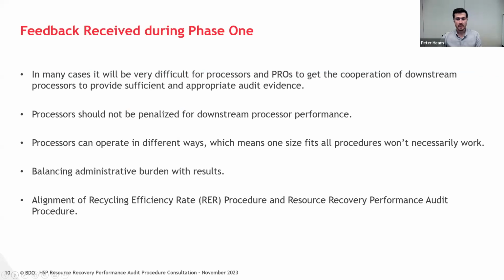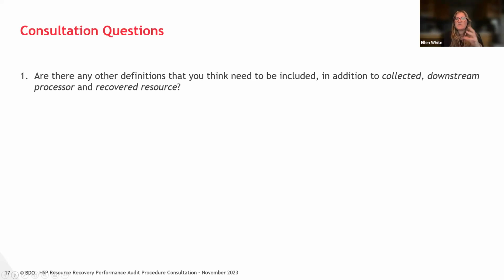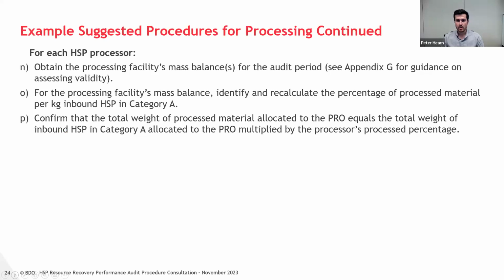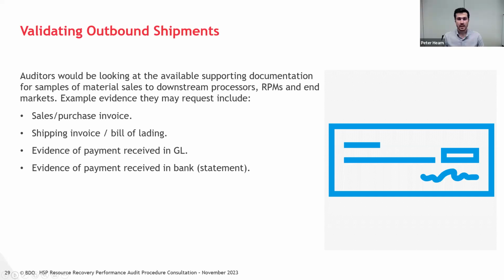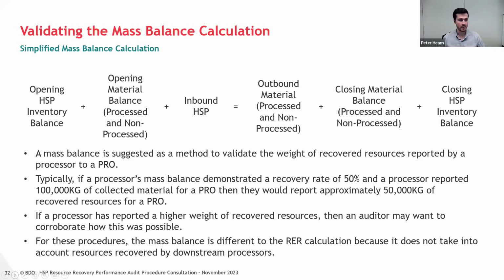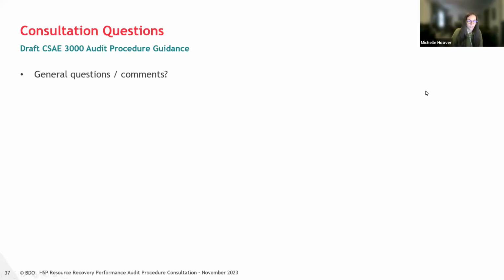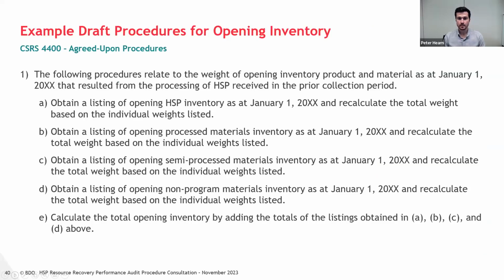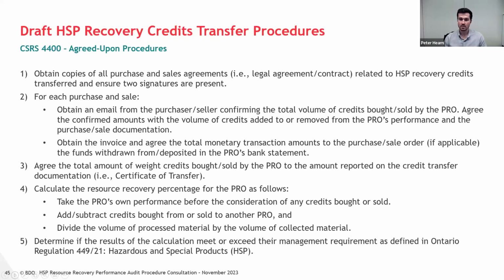Webinar: HSP Resource Recovery Performance Audit Procedure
RPRA and BDO Canada LLP (BDO) are consulting on the draft Hazardous and Special Products (HSP) Resource Recovery Performance Audit Procedure.

In this webinar, BDO reviewed the consultation timeline, feedback already received and the draft procedure itself.